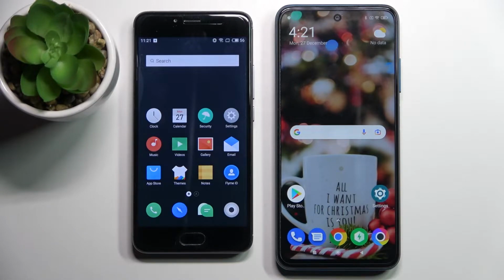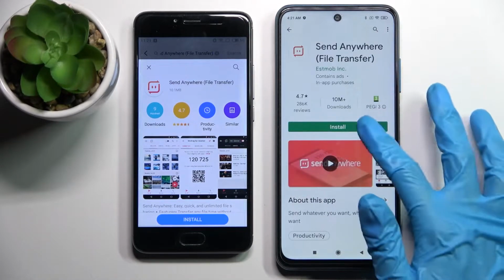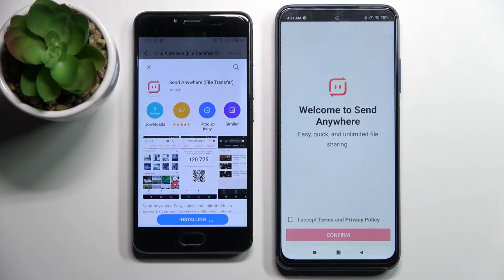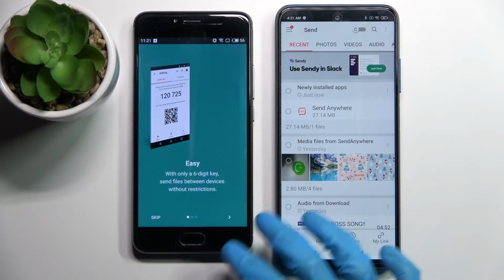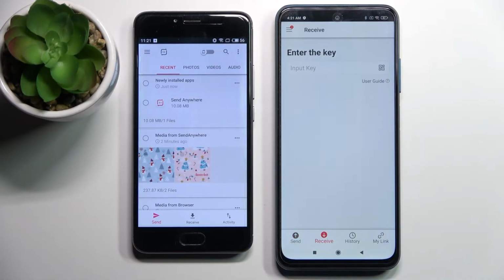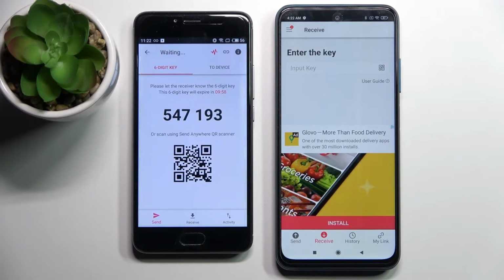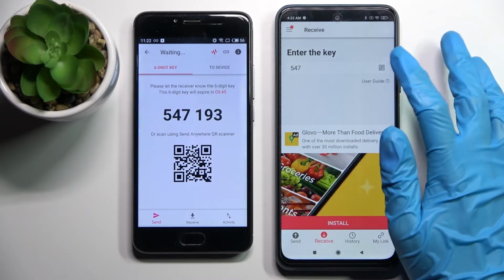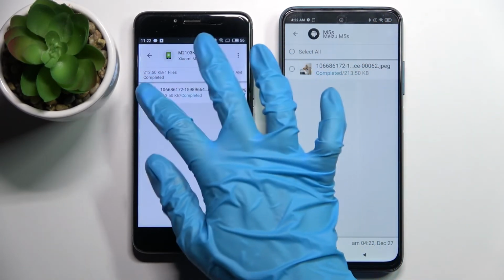Transfer files from Meizu M5s to an Android Device – Send Anywhere App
Hi there! Have you ever been wondering how you can transfer files from your Meizu M5s to some other Android device? In today's video we're going to show you how you can transfer files from your Meizu M5s to any other Android device just in a couple of simple steps. In case if you wish to buy yourself a new Android smartphone but have absolutely no idea how you can transfer your old files from your previous Meizu M5s, then we're coming for help! So if you wish to learn how you can transfer files from your Meizu M5s, all you need to do is just watch this short video to the end, follow the instructions provided by our specialist and try to perform this operation yourself on your Meizu M5s.

How to transfer files using Send Anywhere app in Meizu M5s? How to share data between Meizu M5s and Android device using Send Anywhere App? How to send data from Meizu M5s to Android device? How to transfer files from Meizu M5s to device with Android operating system?